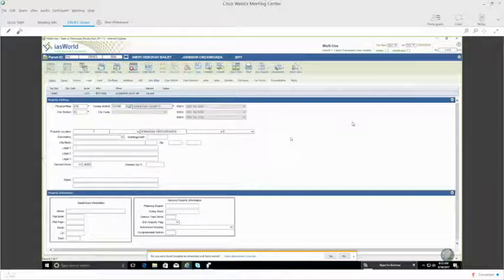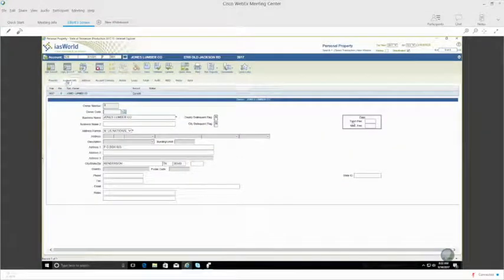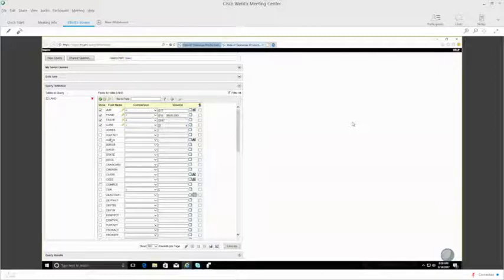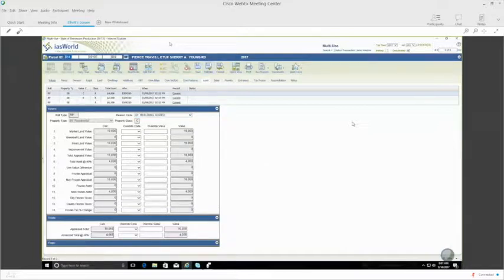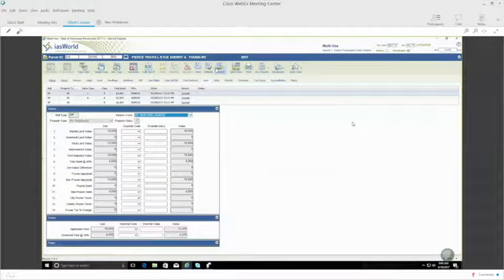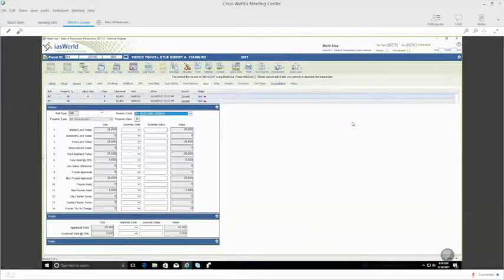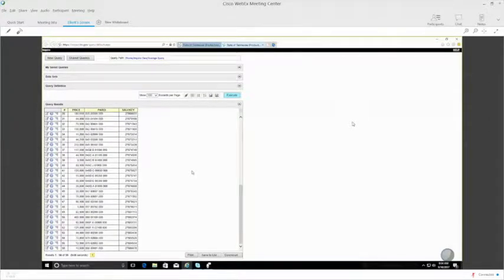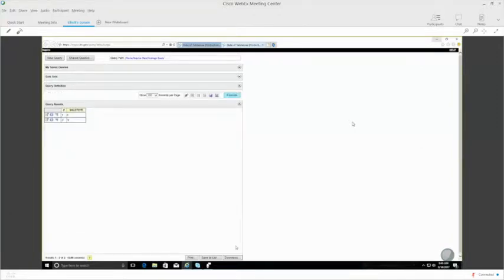Intermediate Inquire 1 of 3